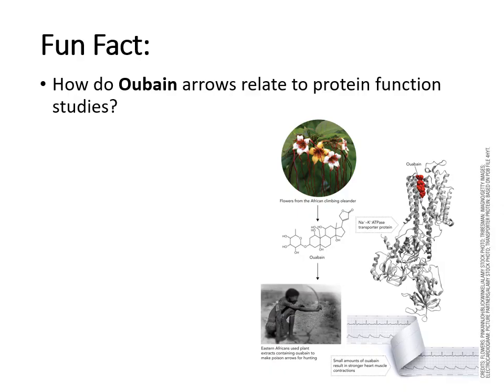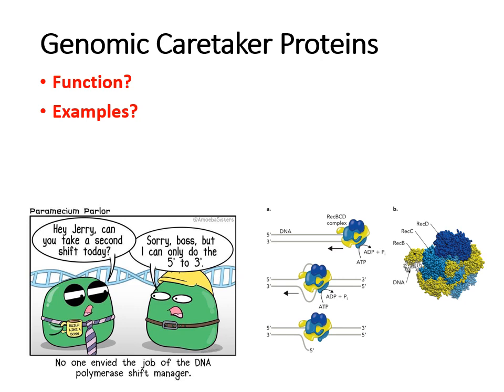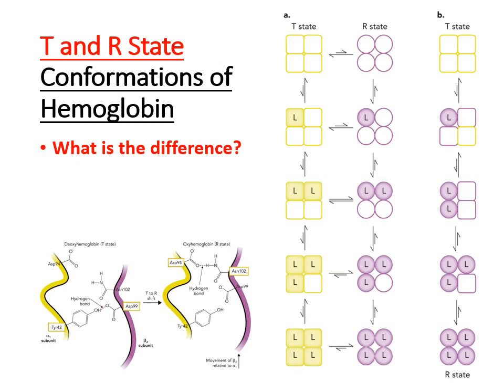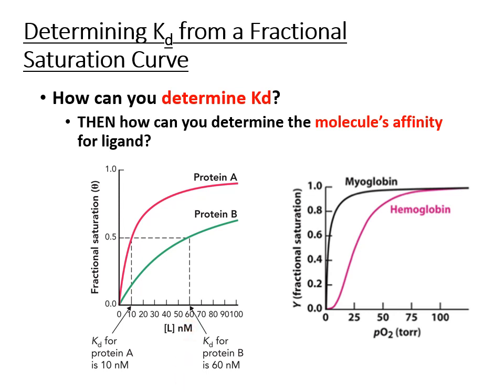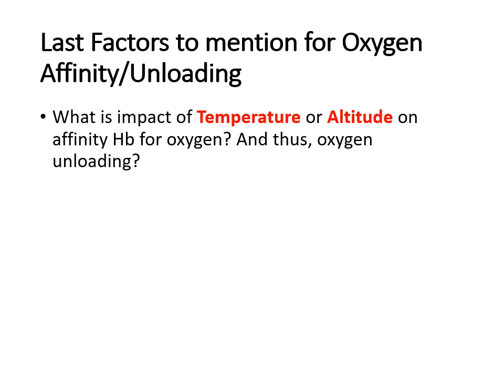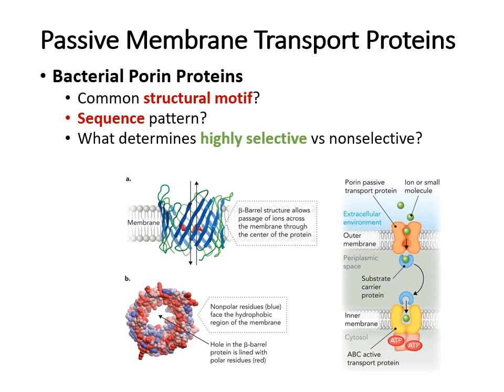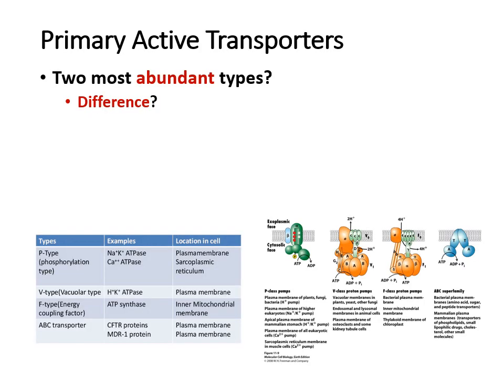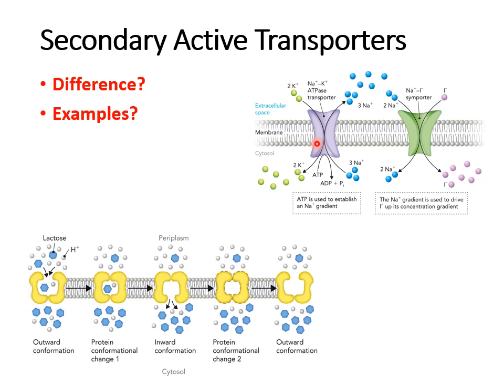BIO367 Biochemistry Protein Function Narrated Lecture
This lecture looks at protein functions and examples, including structural, metabolic, transport, cell signaling, and genomic caretaker proteins. It includes medical connections to oubain poison tipped arrows, sickle cell anemia, Prilosec, Zoloft, and Cocaine.